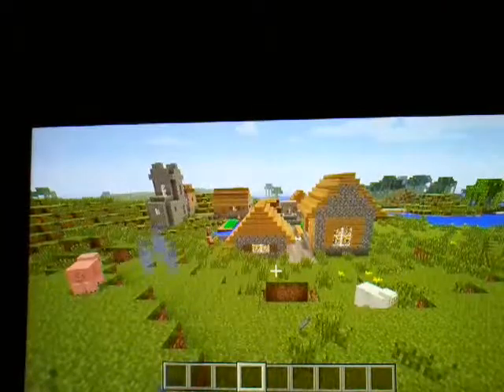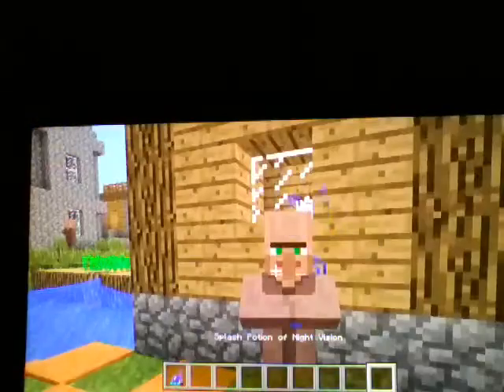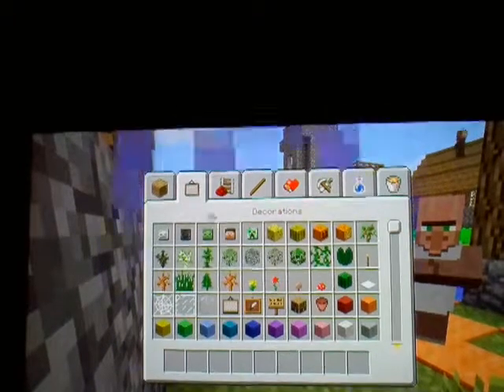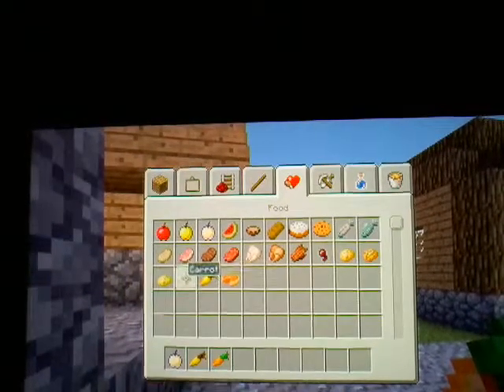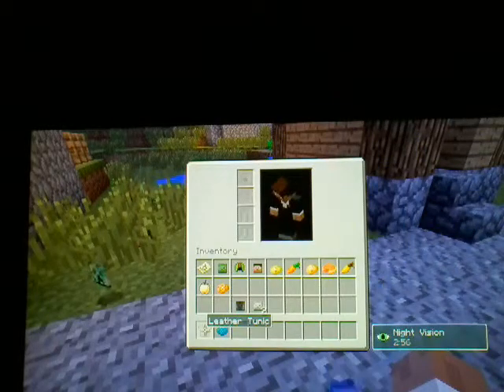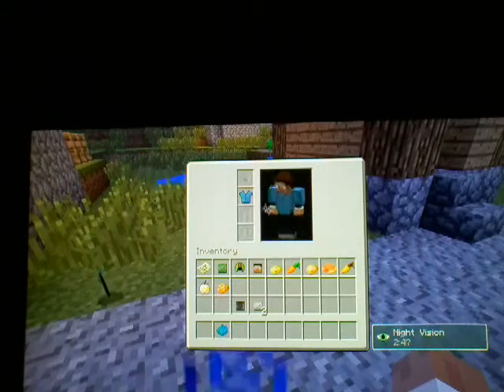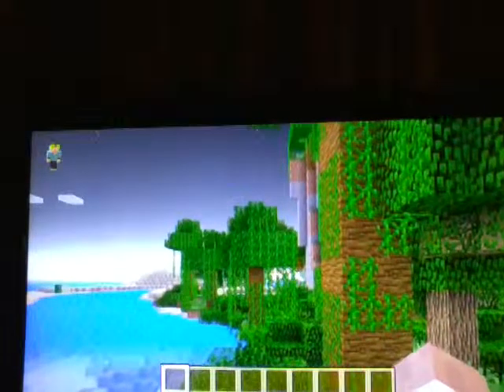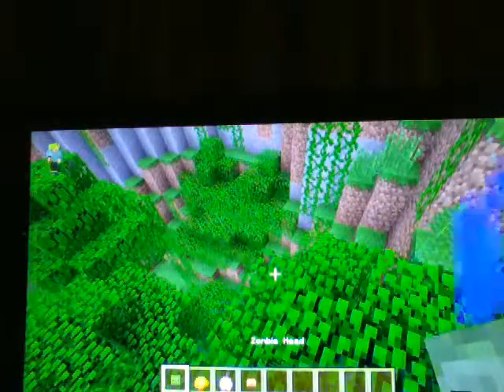TU 14 review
The new version of minecraft is now here!